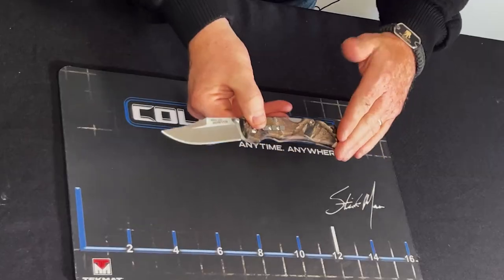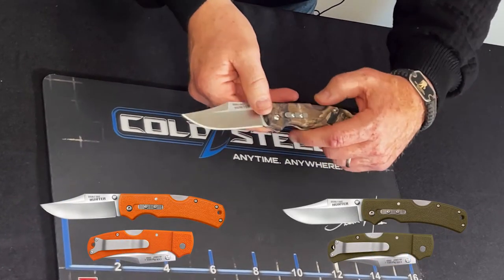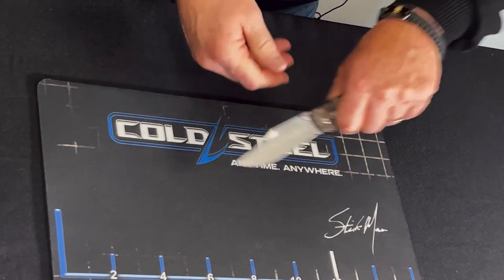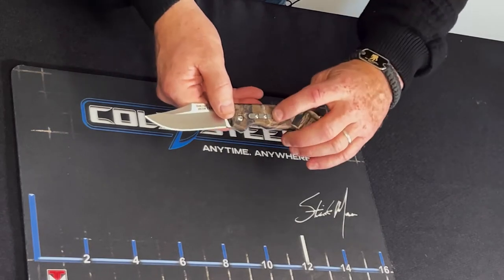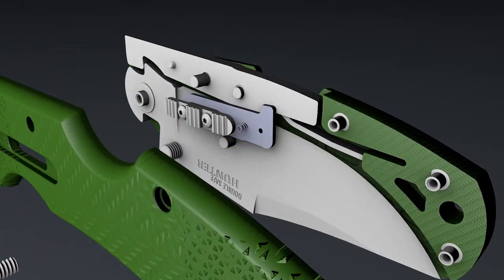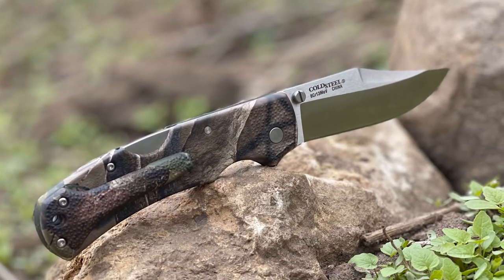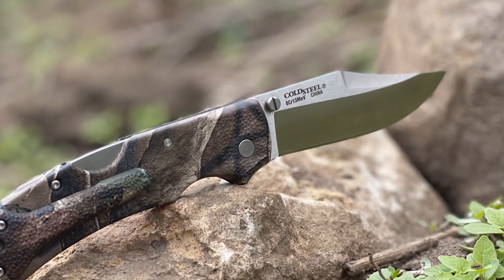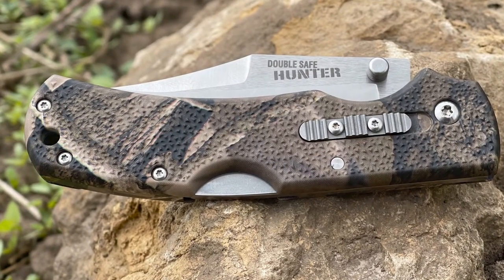COLD STEEL DOUBLE SAFE HUNTER FOLDING KNIFE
If youre looking for a budget friendly yet high-performing folding hunter, look no further than the Double Safe Hunter. Its modeled after our extremely popular old-school Voyager. Its wide, clip-point blade is 3.5 in length and is comprised of 8Cr13MoV steel, tempered to 57-58 Rockwell hardness. No matter what job, you can be confident you have the right knife on hand, with a blade small enough for intricate cutting tasks, yet big enough to skin anything from a mouse to a moose. A dream to use for any length of time its camouflage glass-filled nylon (GFN) handle is thin and ergonomically pleasing and features a replaceable plastic pocket clip. Plastic pocket clips help to limit the snags and scratches to upholstery and other surfaces that steel clips have been known to cause. As always, Cold Steel had your fingers in mind when designing Double Safe. Its state-of-the-art rocker lock features a secondary safety mechanism, that when engaged is enormously resistant to shock and impact.